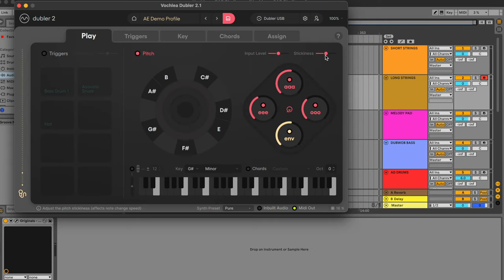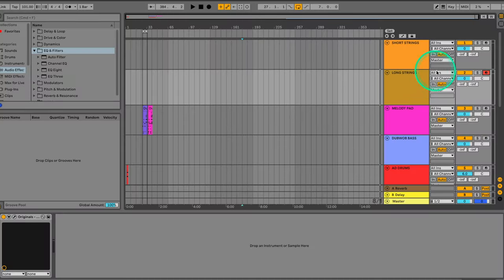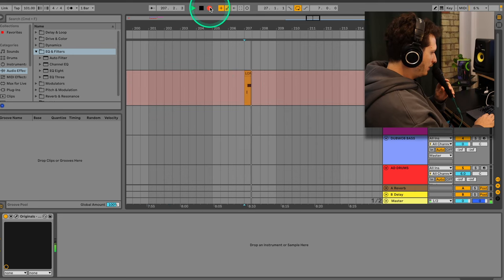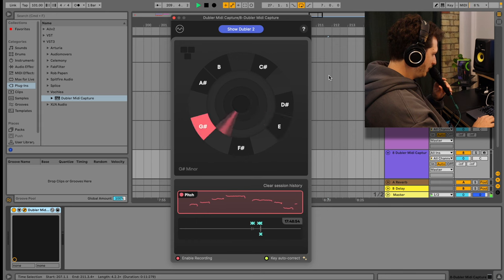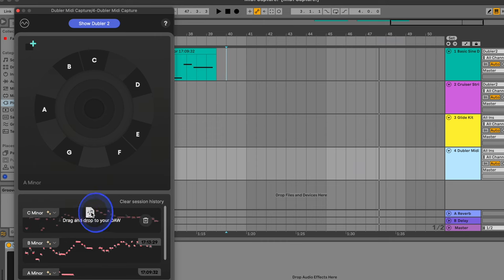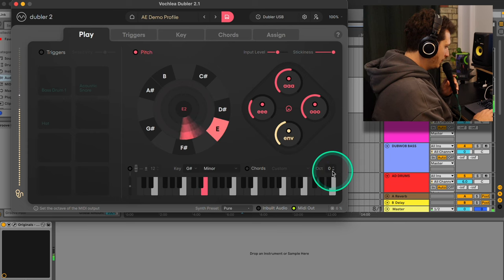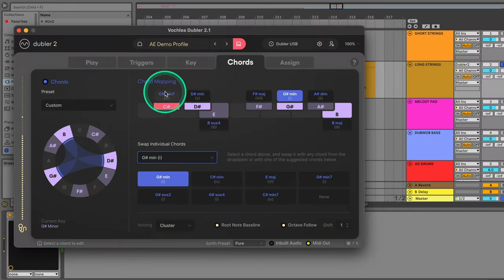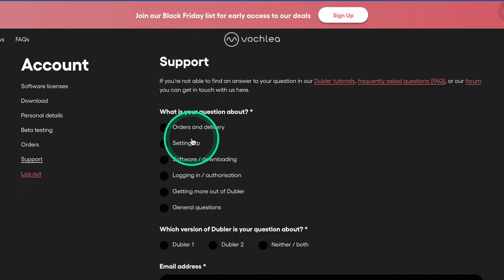Tips For Getting Started With Dubler 2 - 2023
In this quick video we go through some top tips for getting started with Dubler 2 and Voice-to-MIDI 🎤

We use Ableton as an example here, but you can find detailed setup tutorials for all DAWs and microphone calibration scenarios

00:00 Preventing Latency
00:30 MIDI Input and Key Selection
00:48 How to Record
01:45 The Ideal Way To Sing
02:20 Tips For Triggers
02:47 Additional Resources